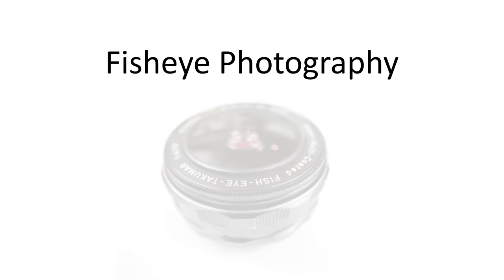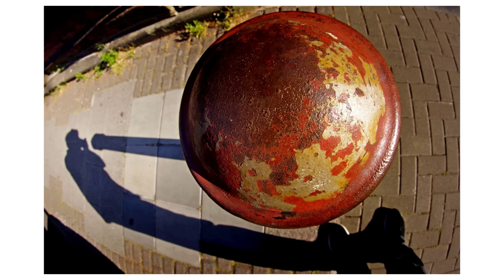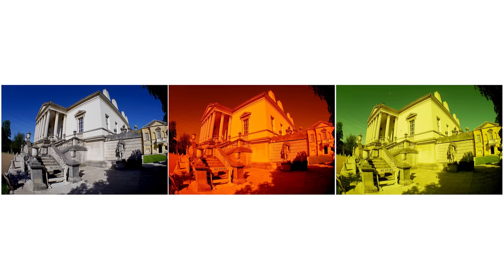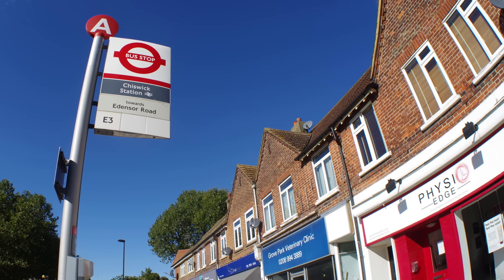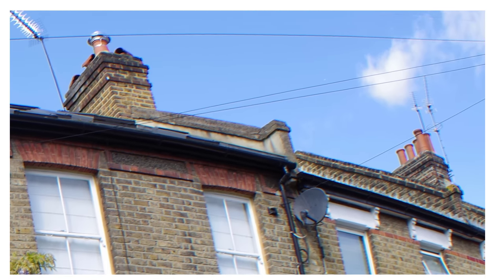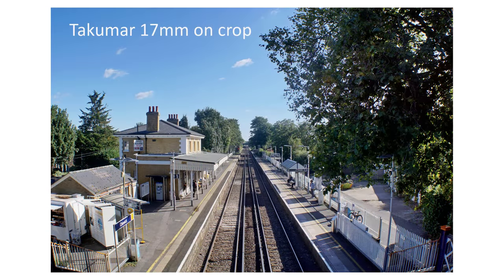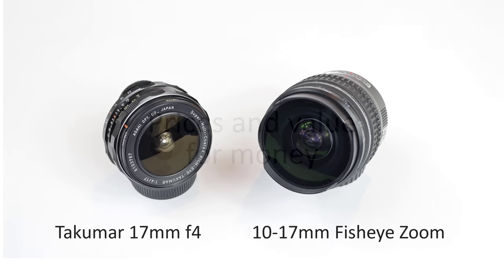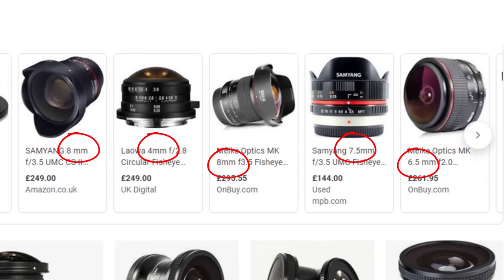FISHEYE PHOTOGRAPHY, and the Fish-eye-Takumar 17mm f4. Review with many photos/ideas/comparisons.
Here are links to the different sections:

00:00  Introduction
00:20  Fisheye photography - fun and creativity
02:50  Fish-eye-Takumar 17mm f4 overview
06:40  Black and white fisheye photos
07:35  Colours and rendering
00:83  Flares
09:23  Sharpness
11:26  Crop Sensor - comparing the Takumar to a digital kit lens
15:00  Full Frame Sensor - comparing the Takumar to a digital fisheye
17:59  Prices and value for money
18:40  Conclusions on the Takumar's plus points